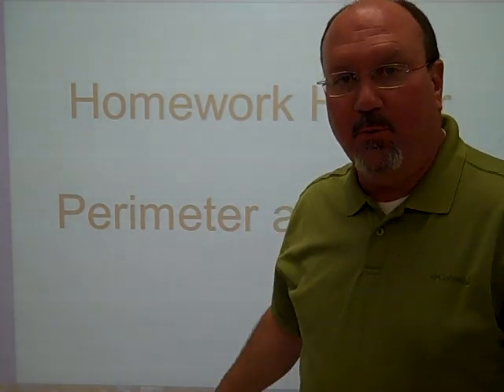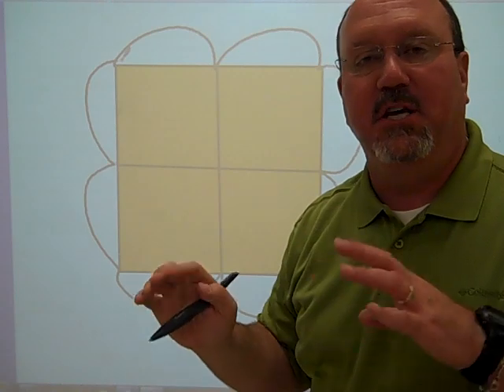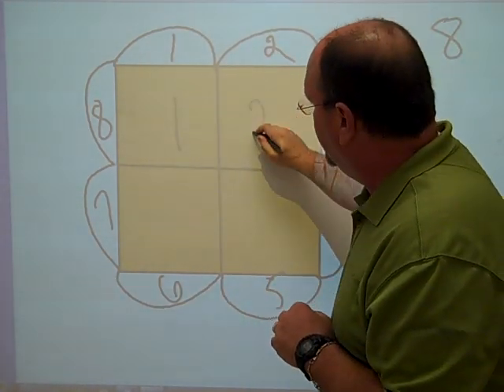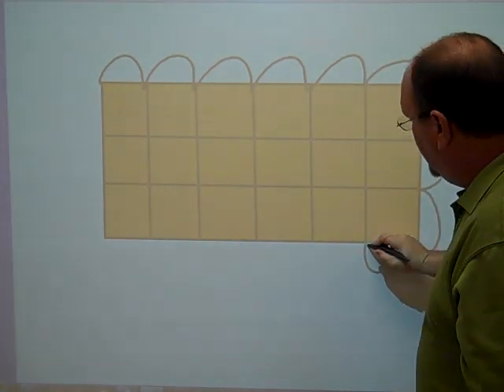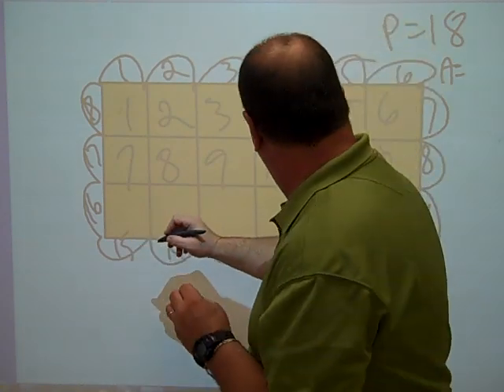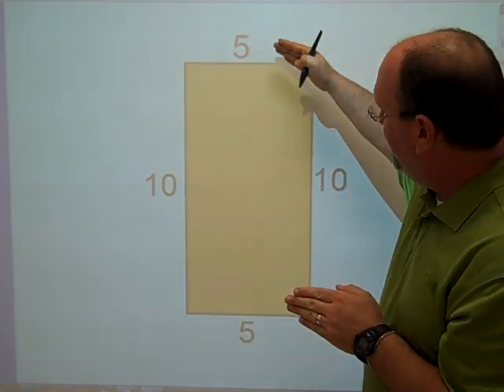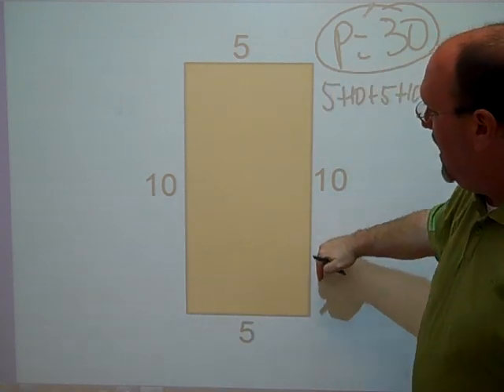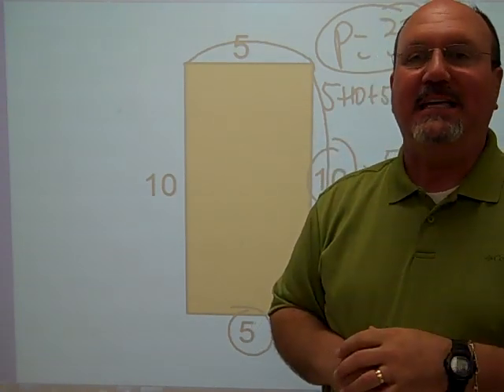Perimeter and Area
How to teach elementary kids to calculate perimeter and area.